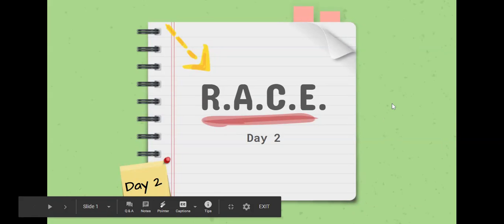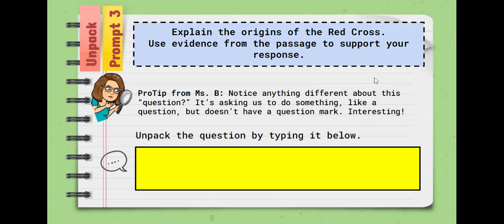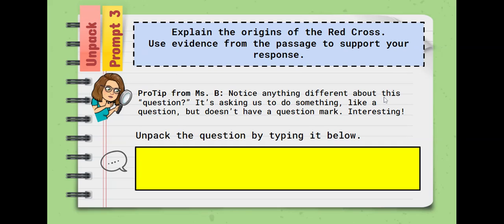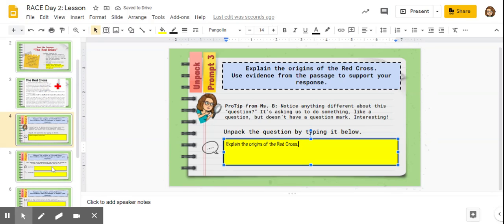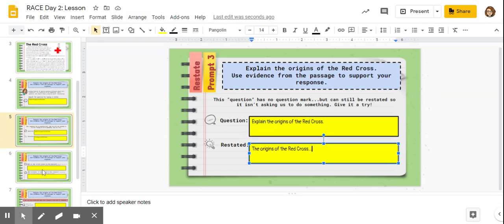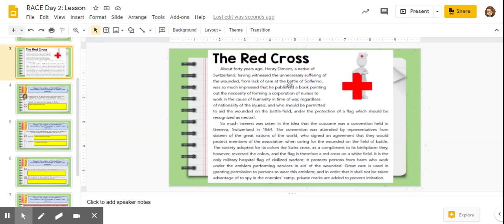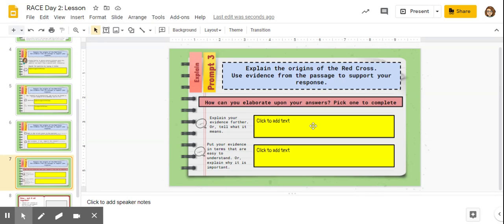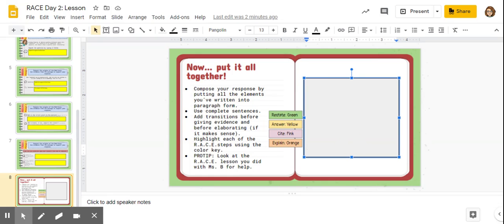RACE Day 2: Lesson/Explanation